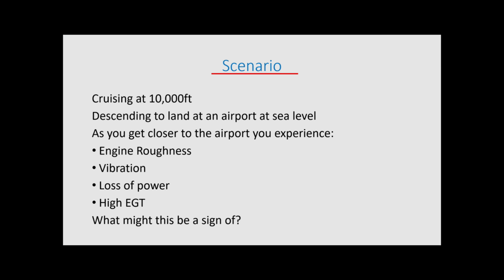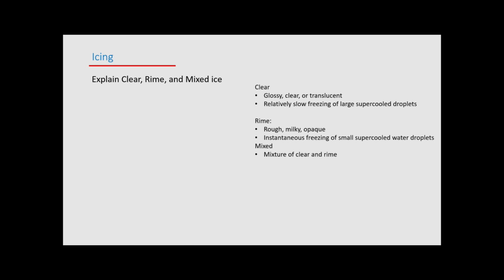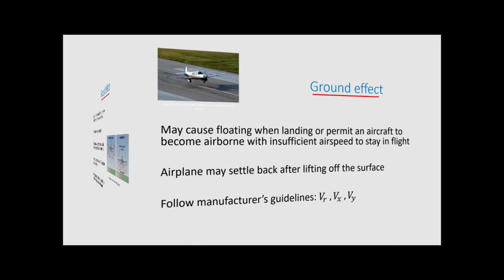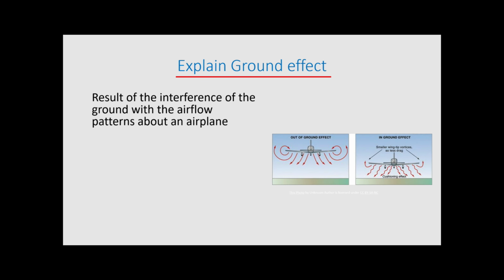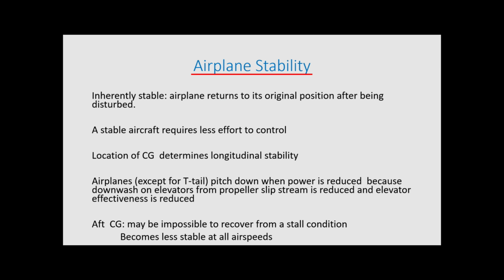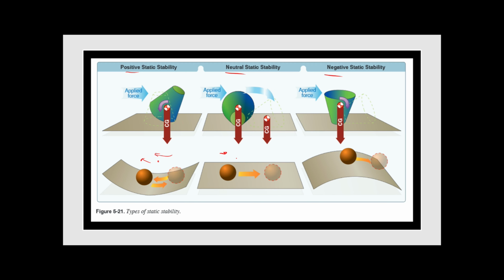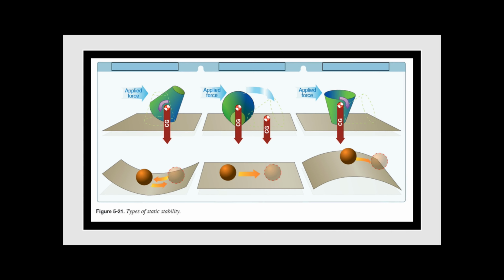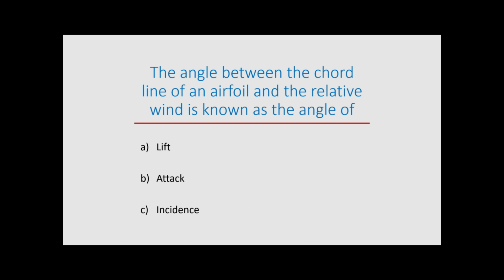Airplanes and Aerodynamics | Private Pilot Knowledge exam prep | CFI & AGI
This video covers Airplanes and Aerodynamics to help you pass your private pilot knowledge exam.

Pilot Supplies:
Flight Computer